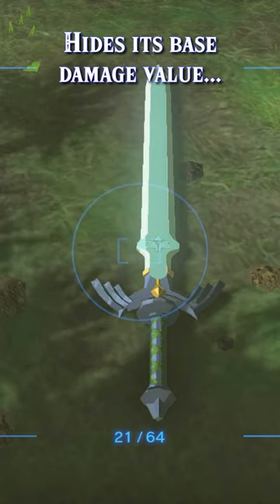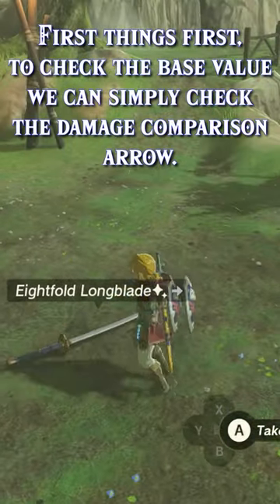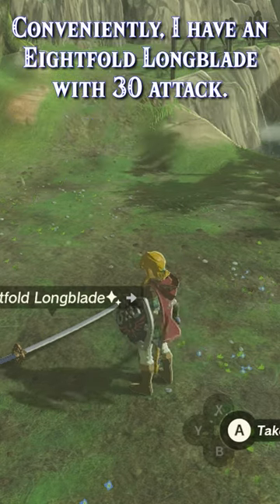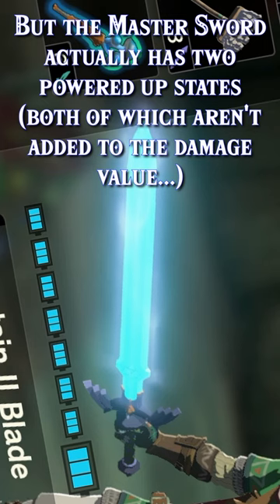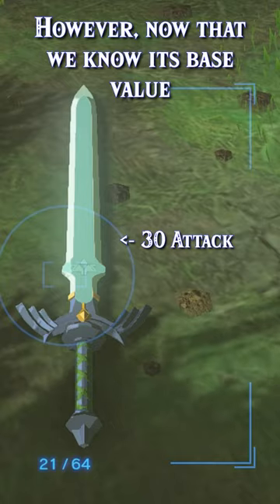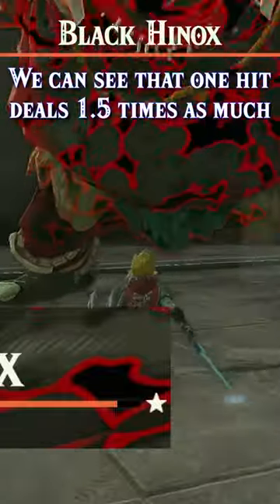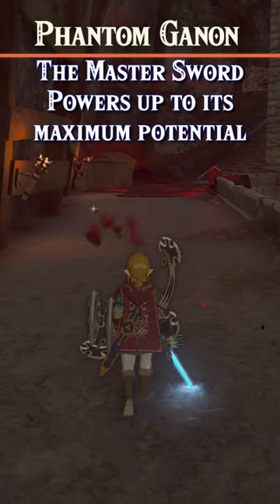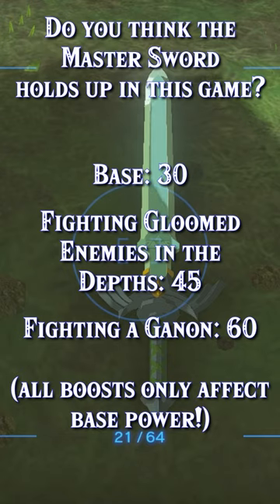How Strong is the Master Sword in Tears of the Kingdom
The Master Sword is BROKEN in Tears of the Kingdom
Link Eats Rocks and Many Other Shady Things in Tears of the Kingdom
The BEST Food Item in Tears of the Kingdom
Duplicate Money in Tears of the Kingdom 1.1.2
EASIEST Money Glitch in Tears of the Kingdom 1.1.2
Get Rich Quick in Tears of the Kingdom 1.1.2
Stop scrolling if you play Tears of the Kingdom, because the Master Sword is BROKEN.
And I don’t mean that in a good way, I mean it in a “it literally doesn’t function properly” way. Have you ever noticed that the first time you used your Master Sword, it lasted much longer? That’s because of how the fusion durability system works. The Master Sword has a durability of 40, and gains +25 when something is fused onto it. That’s a pretty hefty bonus, but you can’t keep fusing items onto a weapon to repair the weapon. It only works once!

So here’s the problem: when the Master Sword runs out of energy, it goes into its dormant “recharging” state until it reaches 40. It then becomes usable again. So you would think, oh, just fuse something onto the weapon and it’ll go back to 65 again, right? Hahahaha no, of course it wouldn’t be that simple. Because they don’t reset the weapon properly to let you gain the +25 from fusing again. That +25 is forever lost, and cannot be regained. Don’t believe me? Break your Master Sword right now, and wait for it to recharge. Once you get it back, you’ll see the Master Sword didn’t get its full durability sparkle back.